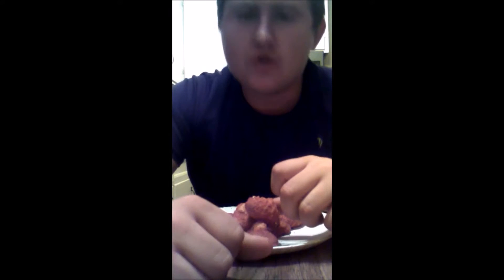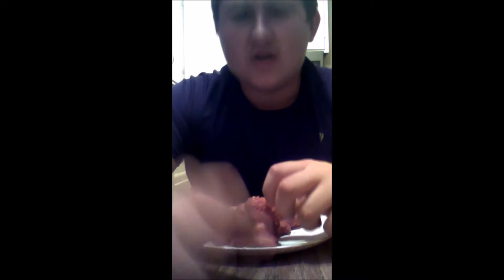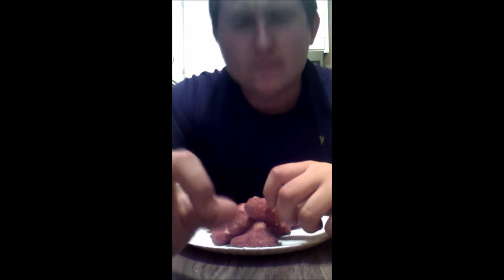Priola's Review on Doritos Triangles (EDITED)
The video speaks for itself...